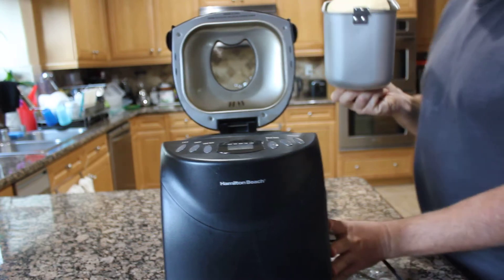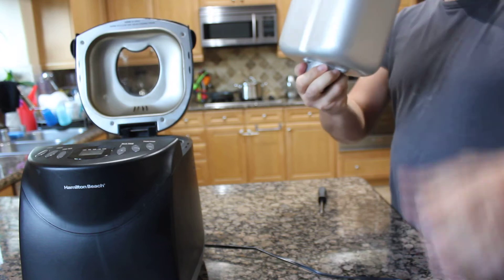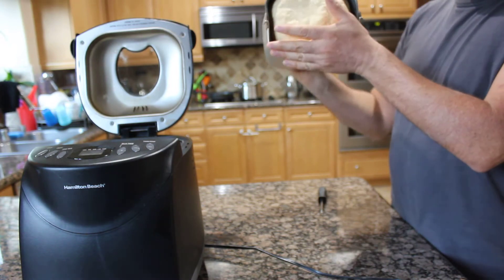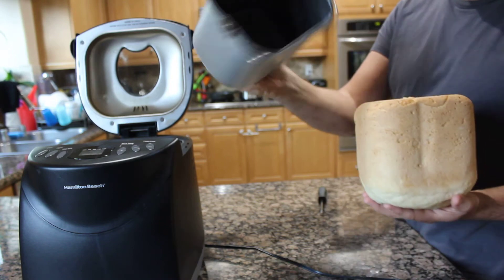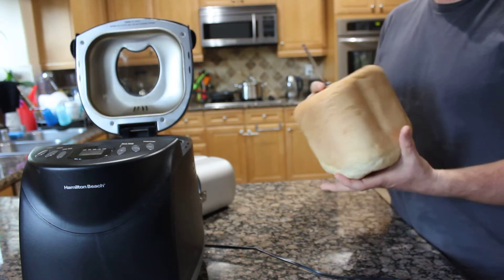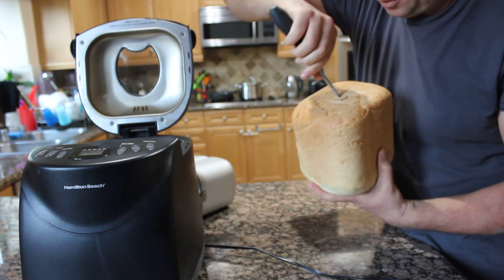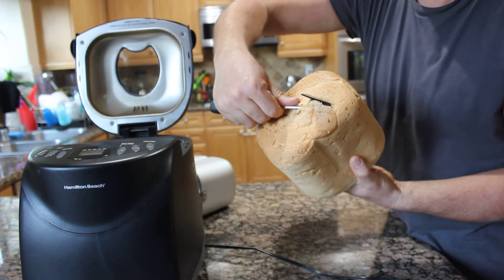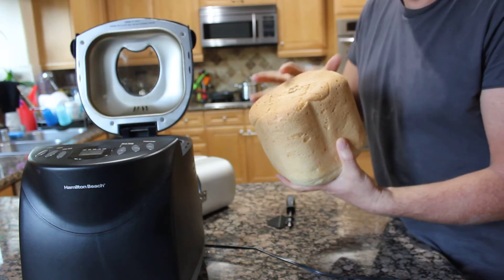How to remove Kneading Paddle from Bread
How to remove Kneading Paddle from Bread when you do it in Bread Machine .

All you need is Phillips screwdriver :)